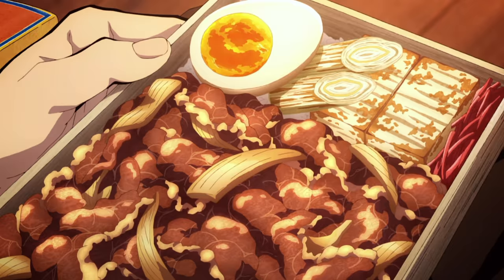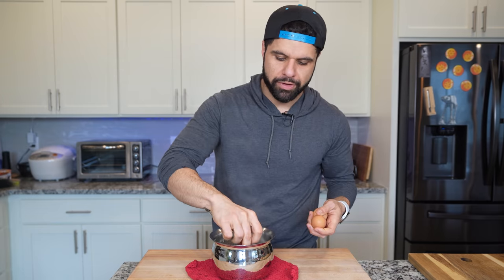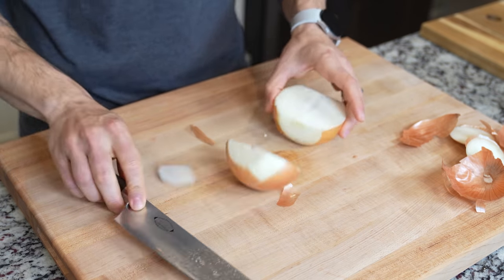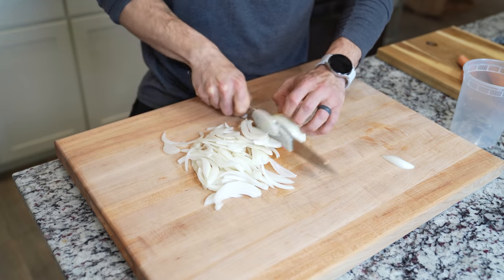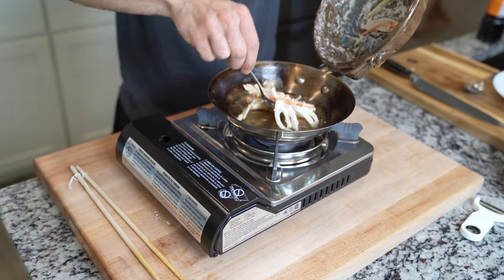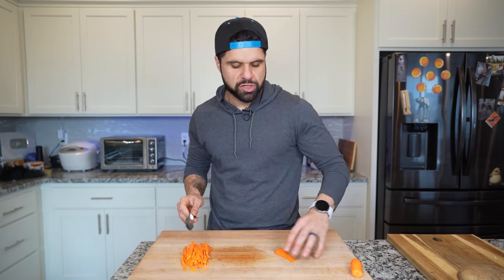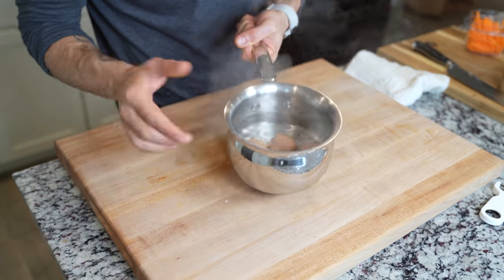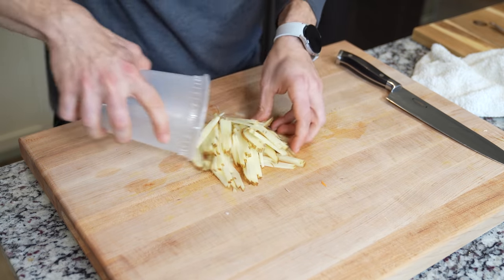I Ate Only Demon Slayer Food for 24 Hours!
Today I dive into the world of Demon Slayer and only eat Demon Slayer food for 24 hours. You get to see just how easy it is so you can make it at home.

- Send Stuff-
CHEFPK
2050 Beavercreek Road STE 101-140
Oregon City, OR
97045